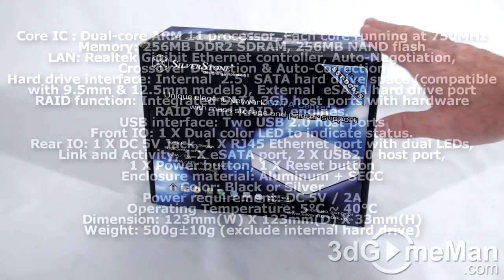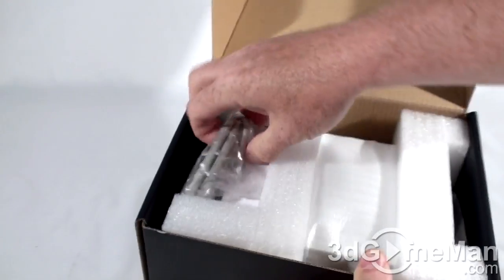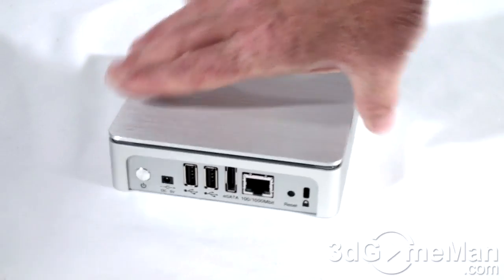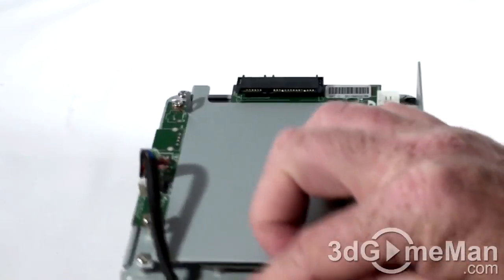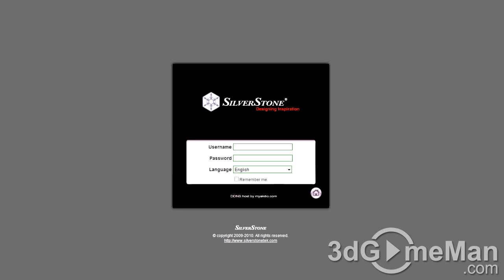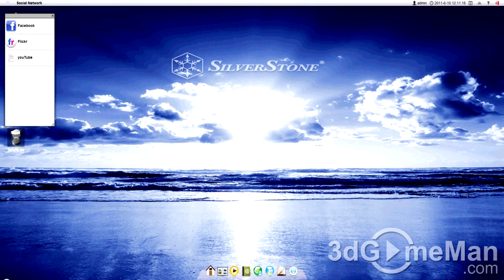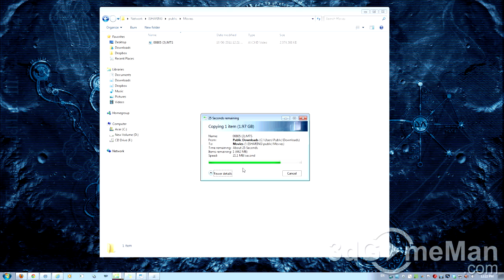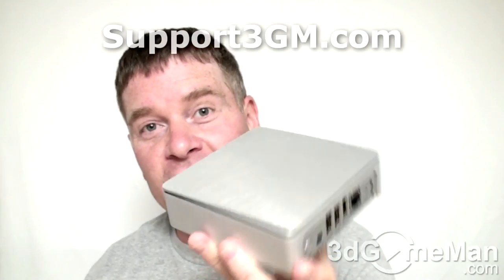#1250 - SilverStone DC01 Network Data Center Video Review